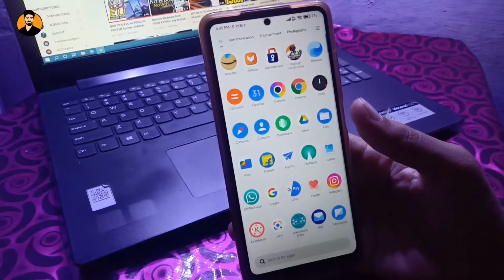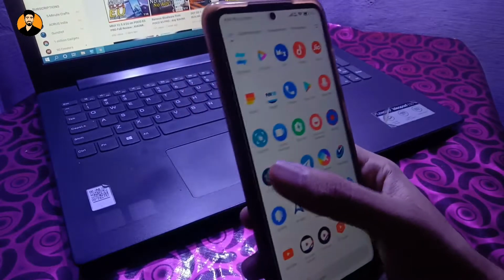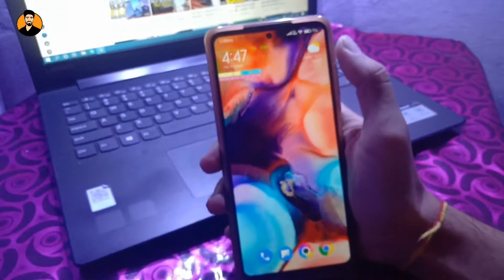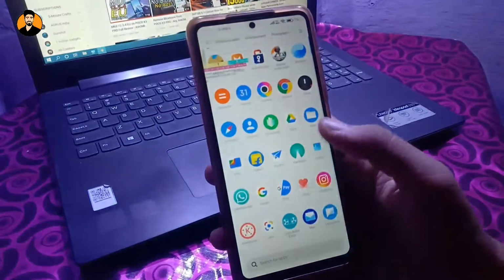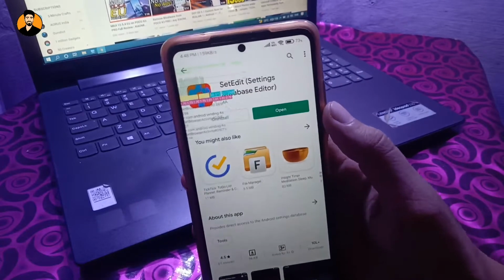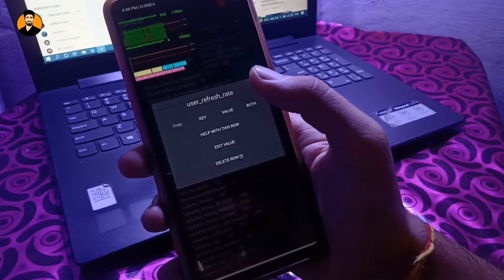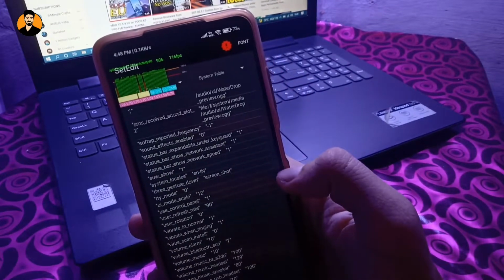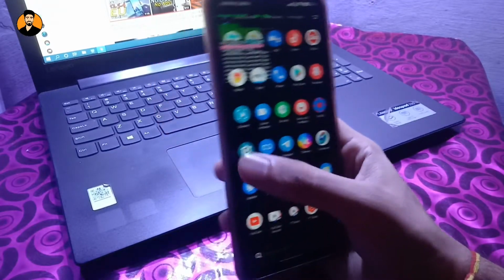POCO X3 PRO| How to Enable 90Hz Display Option in MIUI | Any Xiaomi Device | Techy Arora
POCO X3 PRO| How to Set Display at 90 Hz | Any Xiaomi Device | Techy Arora

Hi everybody today we will see How to set your display at 90Hz on your POCO X3 Pro or any xiaomi device or to be precise any android Device with a high refresh rate panel.